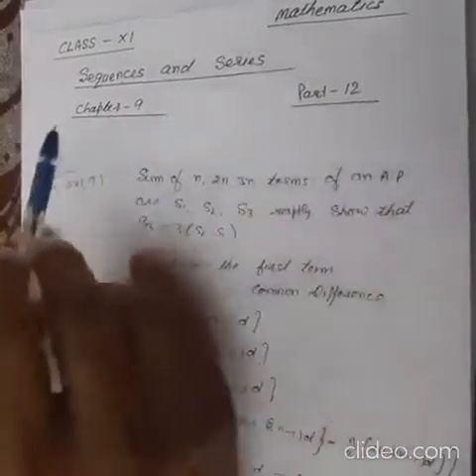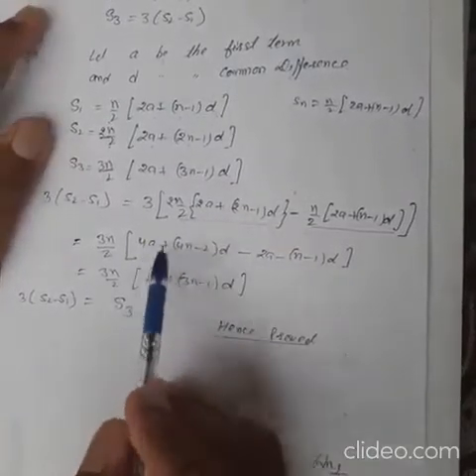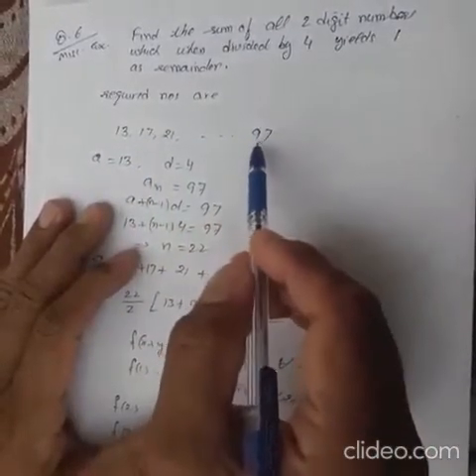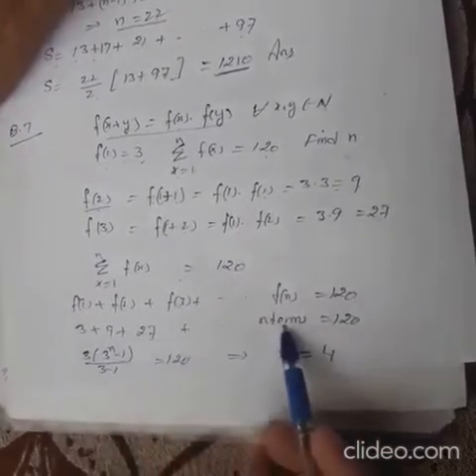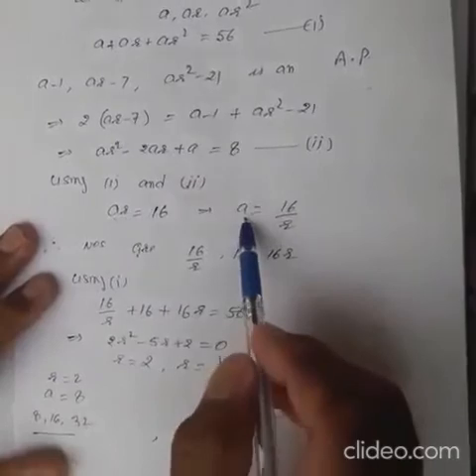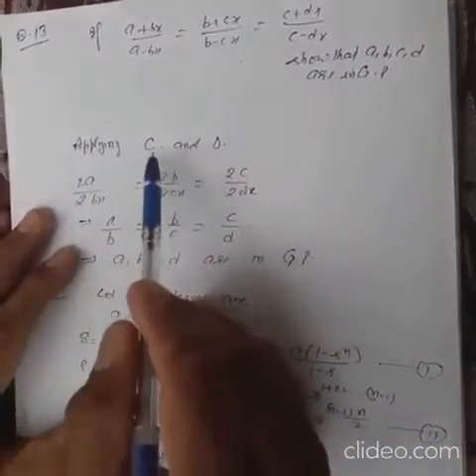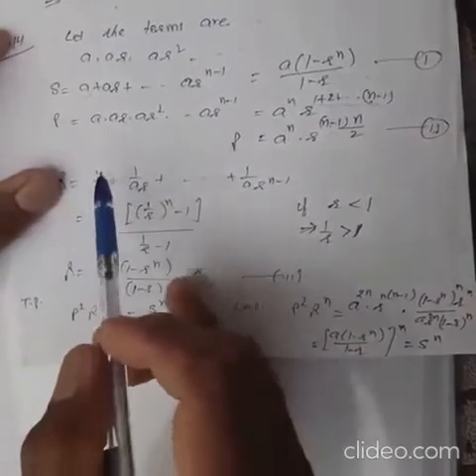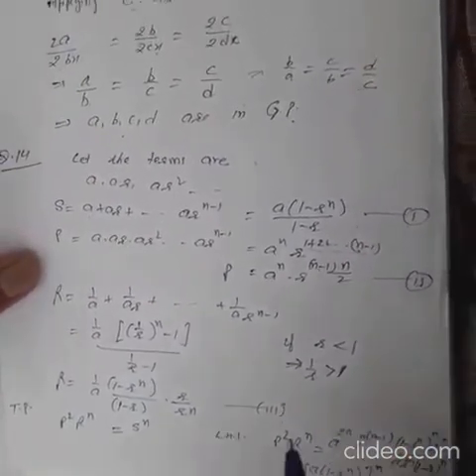class 11th subject maths chapter 9 part 12